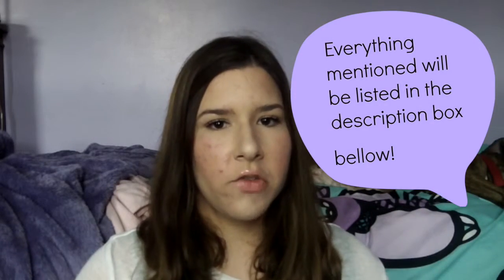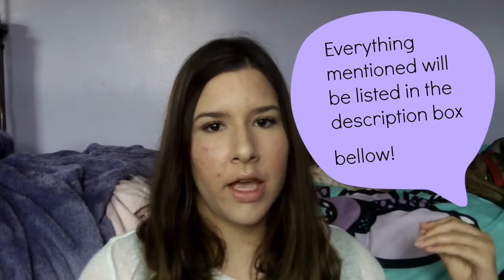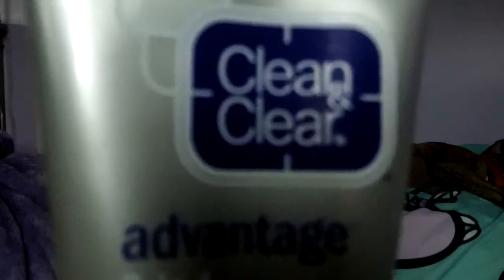Skin Care Routine| 2015| Katiexobeauty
I hope you enjoyed this video!! Note this is another pre-filmed video from last month!

This weeks video is a skin care routine. I've wanted to do this video for a while, and now it's finally happening! I just love sincere and I do have bad skin. These products have saved my life or should I say skin...

Clean and Clear cleanser
Clean & Clear moisturizer
First Aid beauty red clay mask